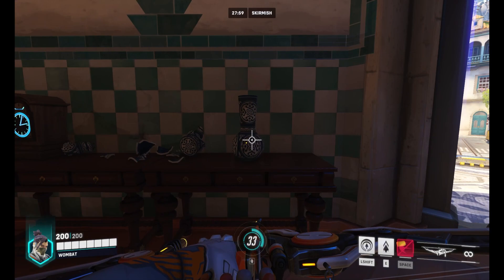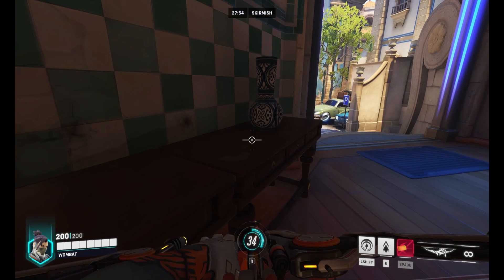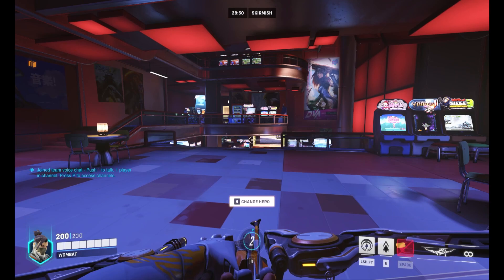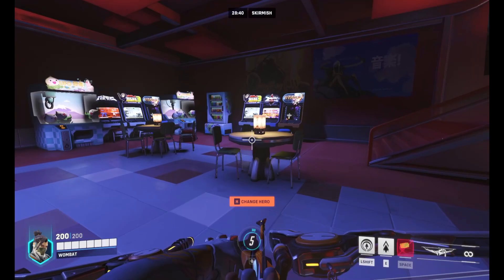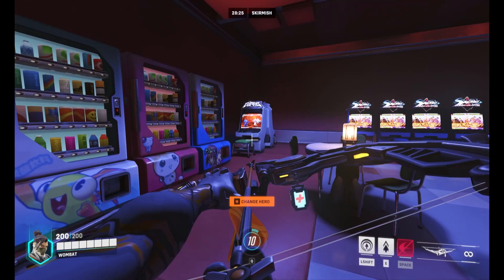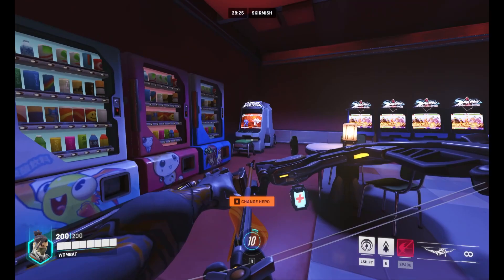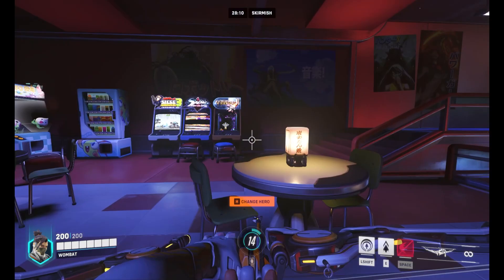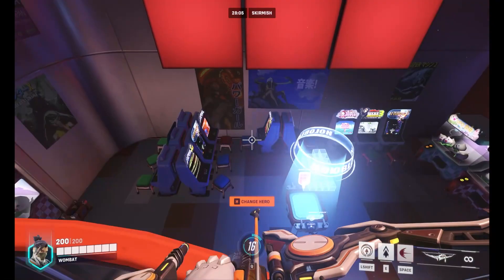Overwatch 2 - The Unbreakable Vase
I think I speak for everyone when I say that this bug needs to be handled immediately.